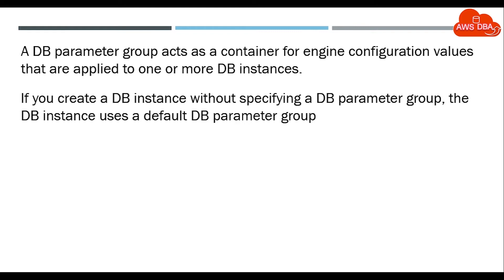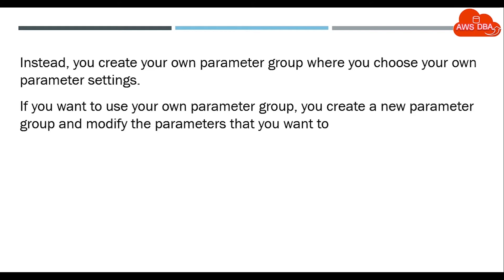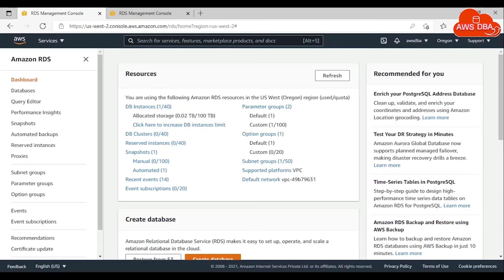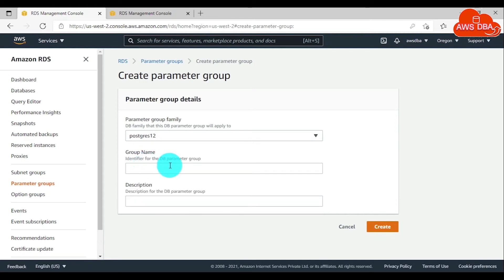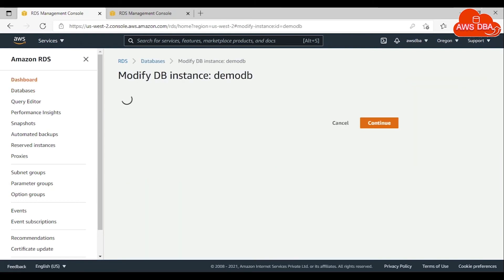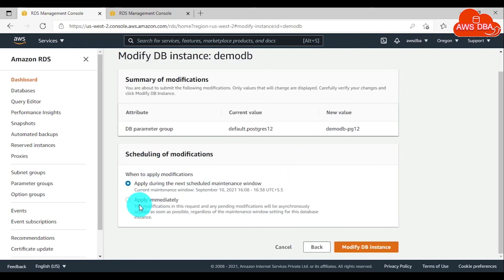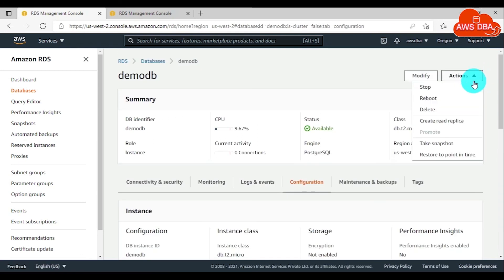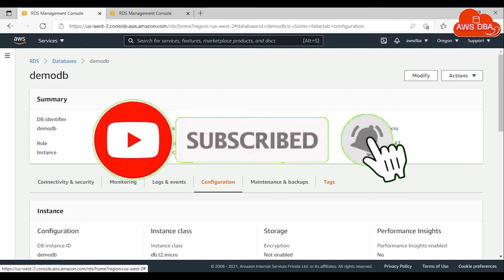03 Working with DB parameter groups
postgresql tutorial,
postgresql download,
rds,
aws,
Postgres,
PostgreSQL,
MySQL,
SQL SEVER,
DBA,
Oracle,
Oracle DBA,
aws certification,
aws solution architect certification,
cloud computing,